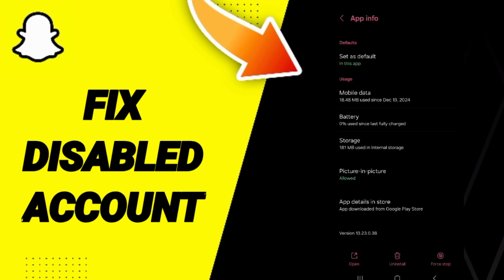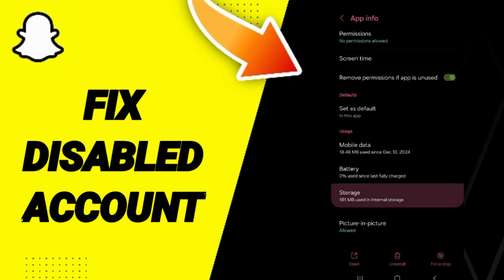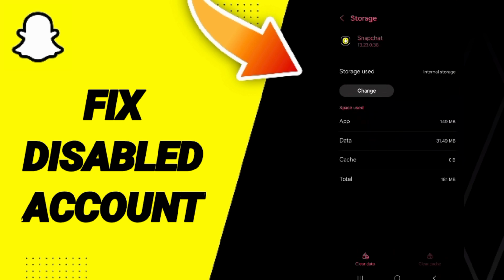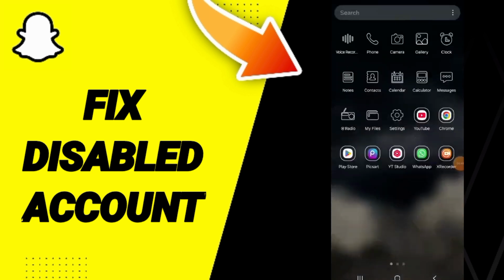How To Fix Disabled Account On Snapchat App 2025